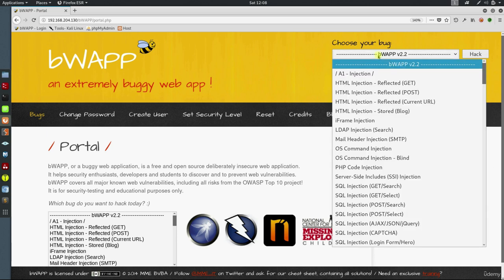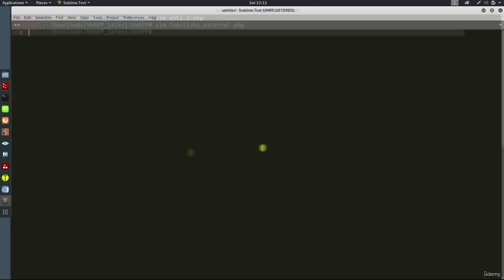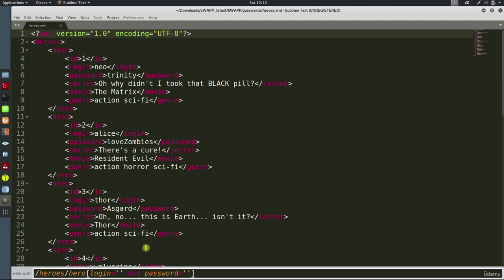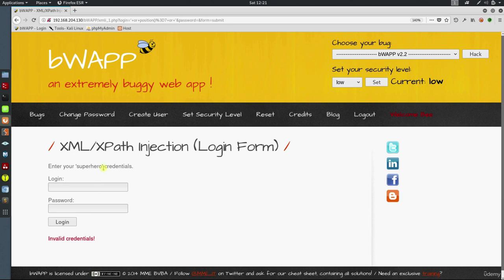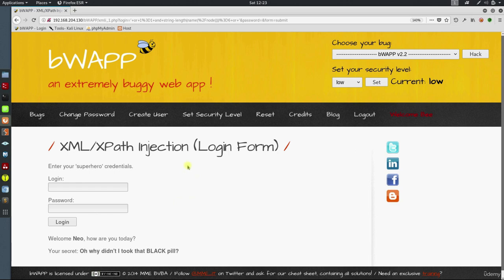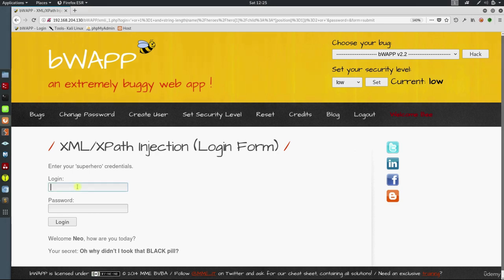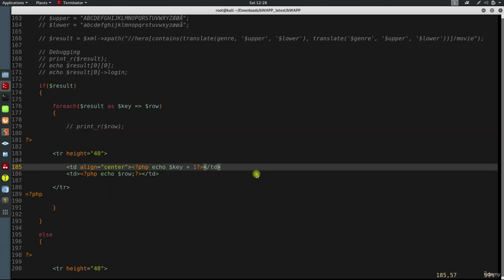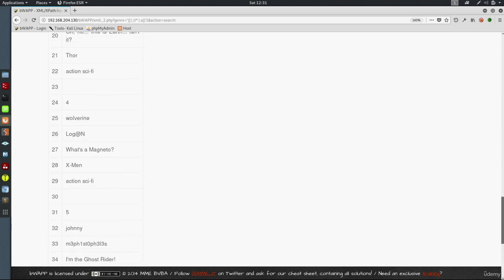CompTIA Pentest+ | 13. Web Application Pentesting | 16. XMLXPATH Injection